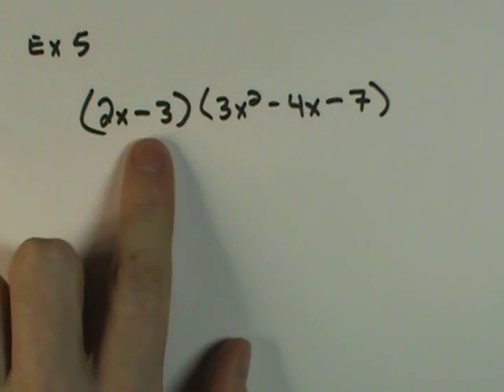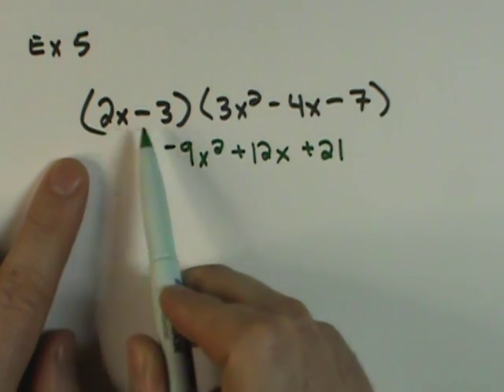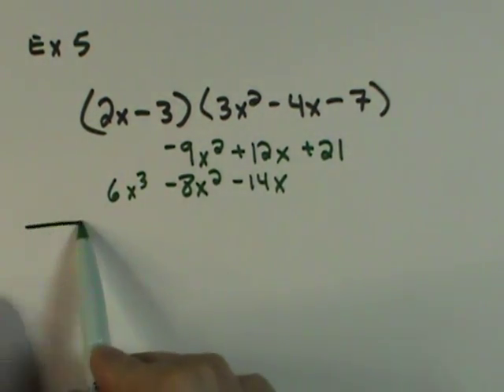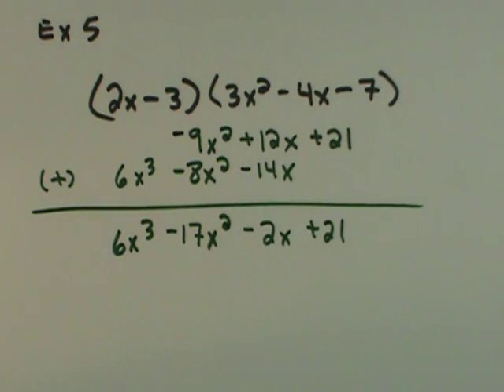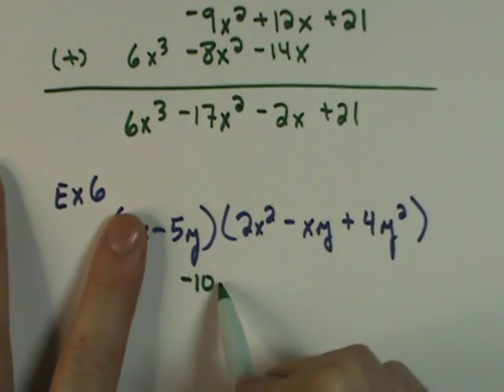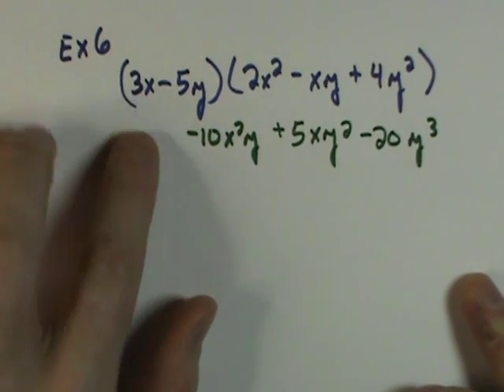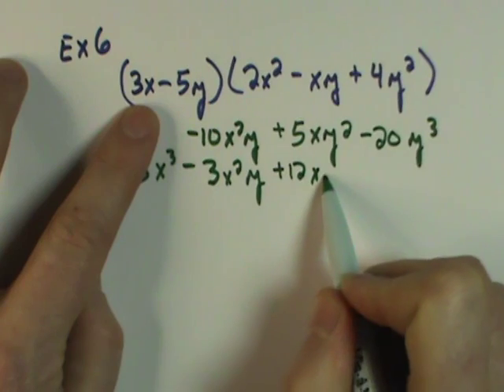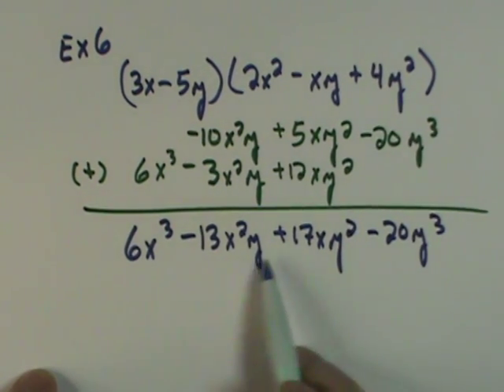Double Distribution Example 5 & 6